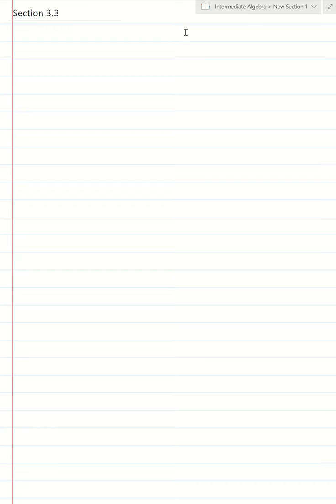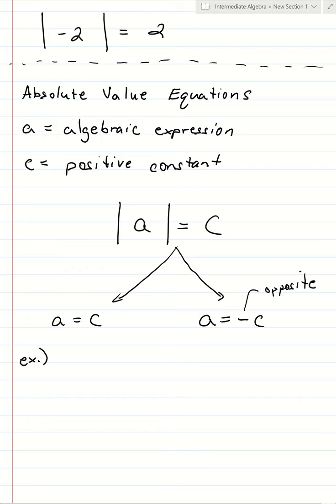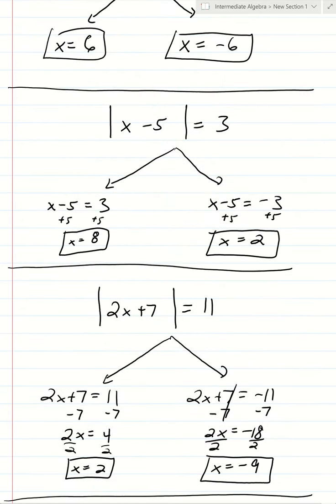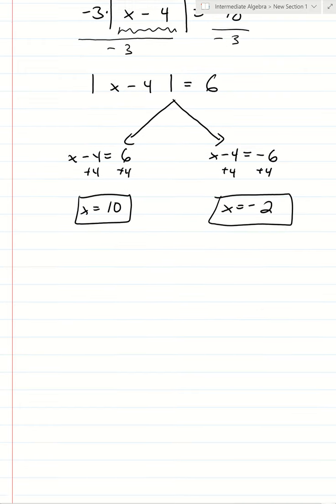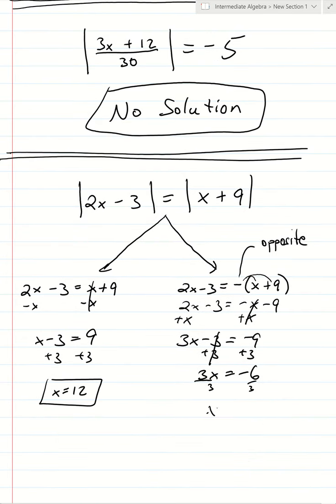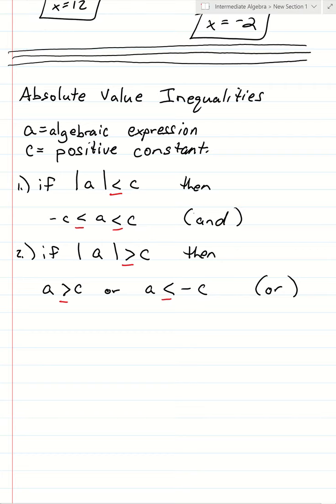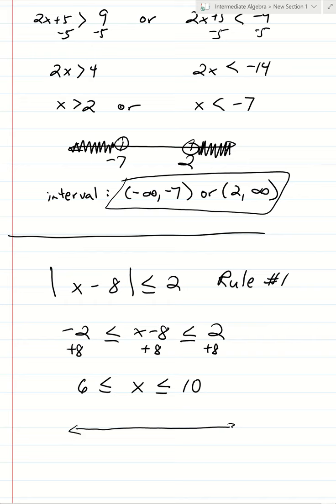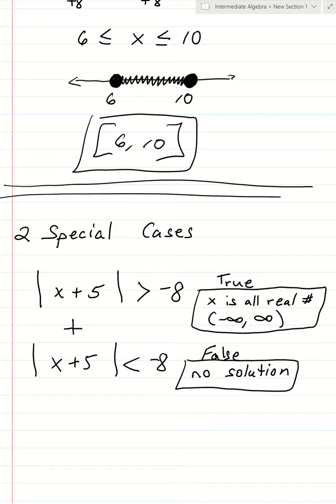MAT 160 Section 3.3 Absolute Value Equations and Inequalities